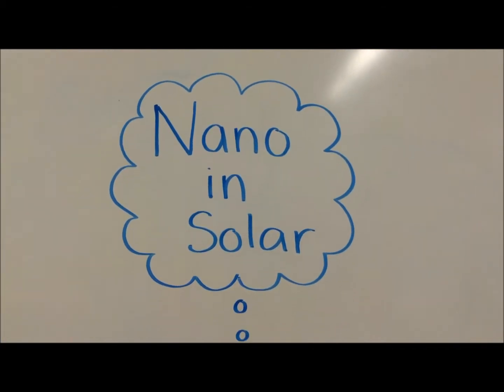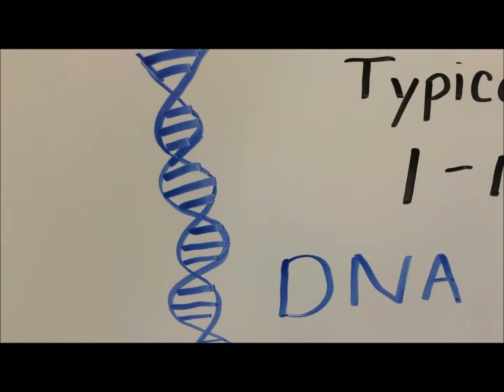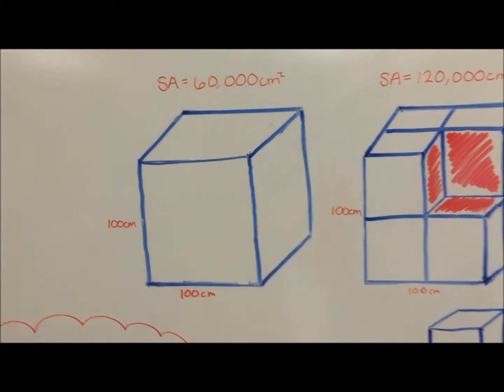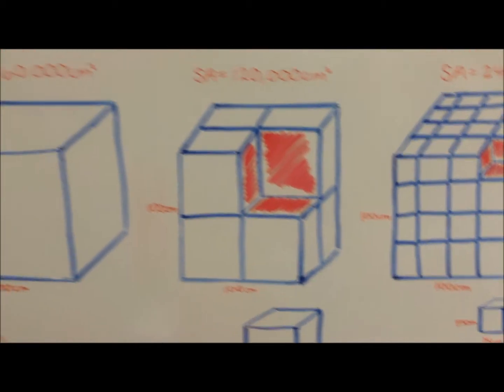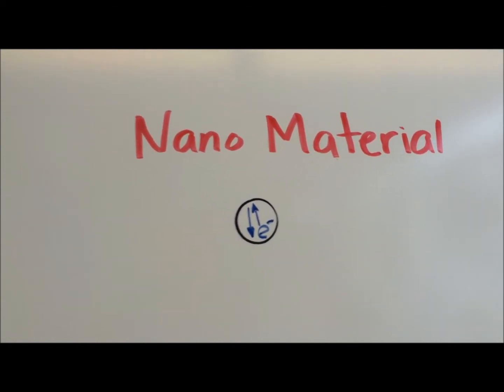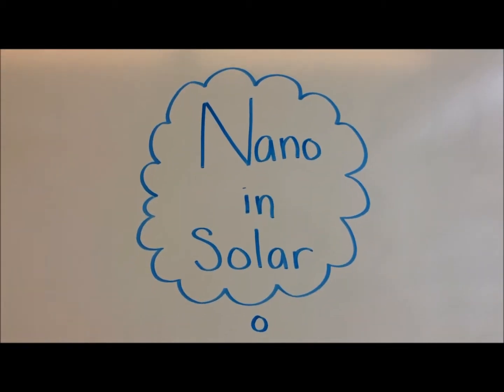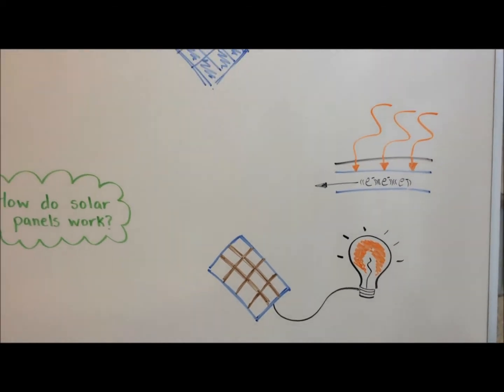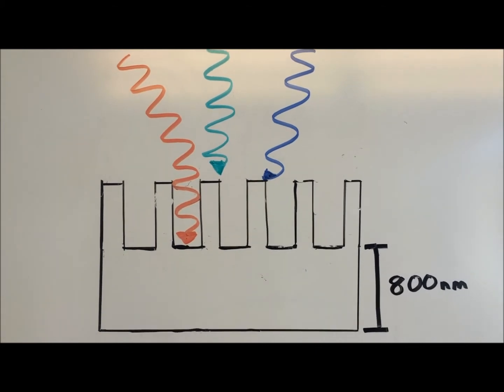Nanotechnology in Solar Thin Films